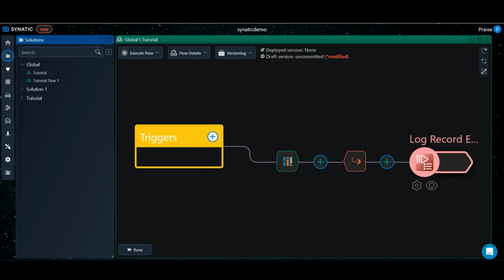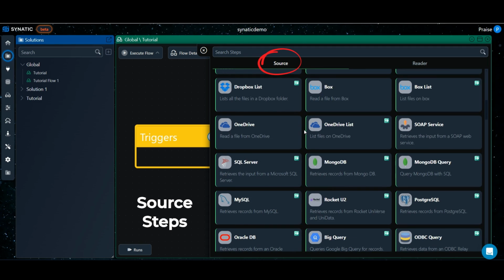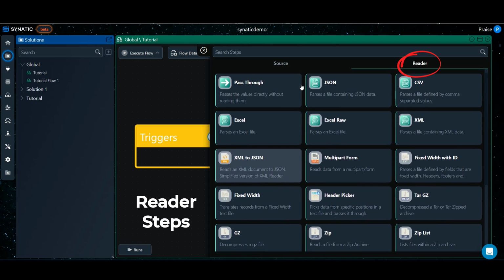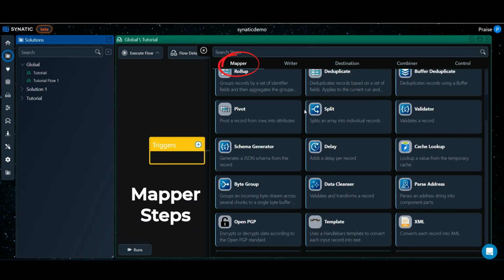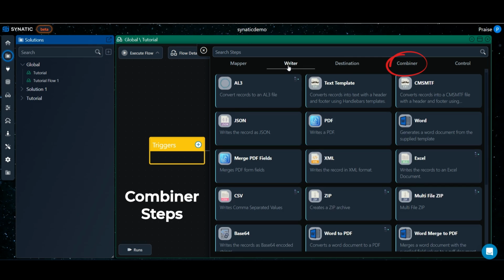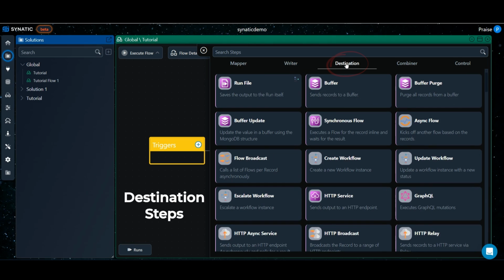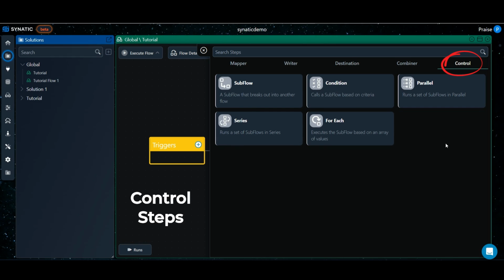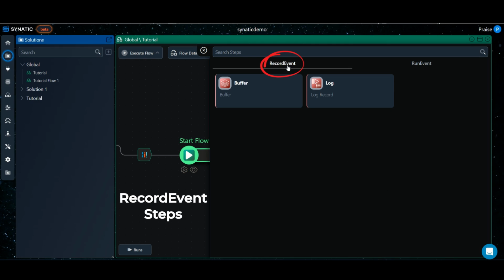Synatic Onboarding Journey - Steps Explained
This is the fifth video in the Synatic Customer Onboarding Journey playlist. This playlist features the steps to getting started with Synatic's powerful data integration platform. These videos will walk you through every step of the onboarding process.